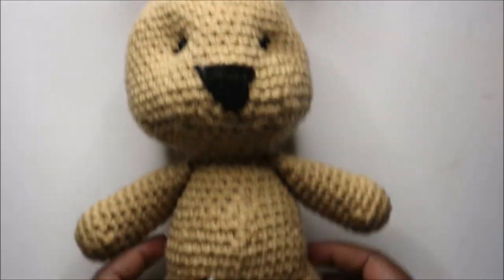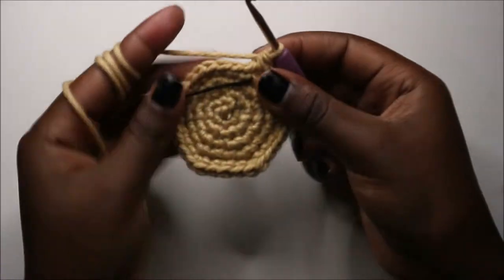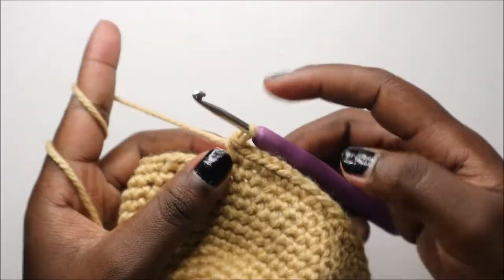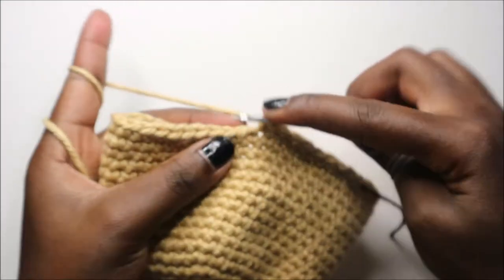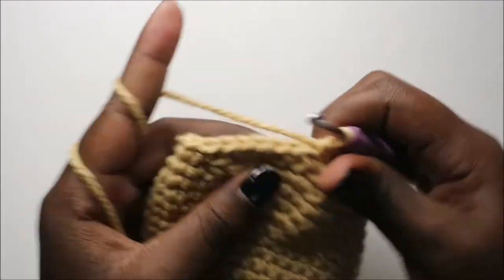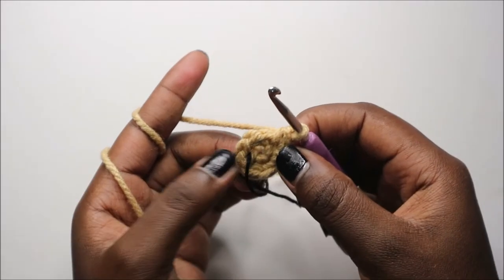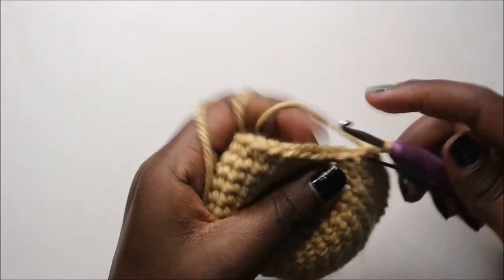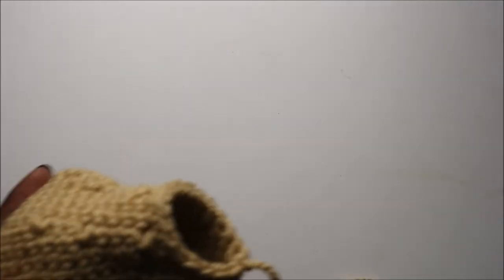PART 1 | HOW TO CROCHET CUDDLE ME BUNNY